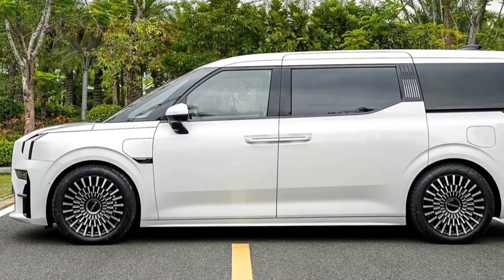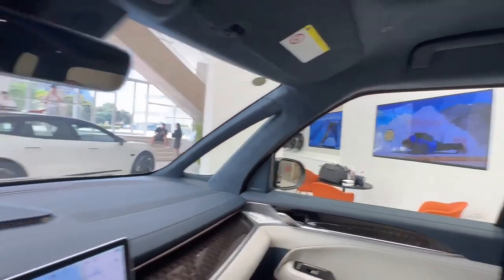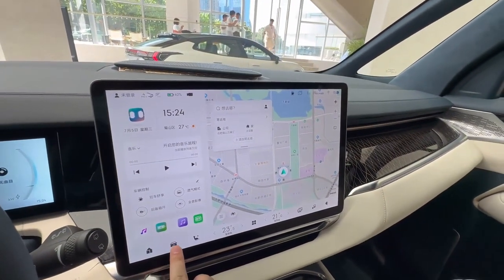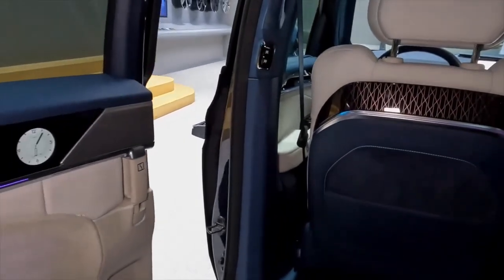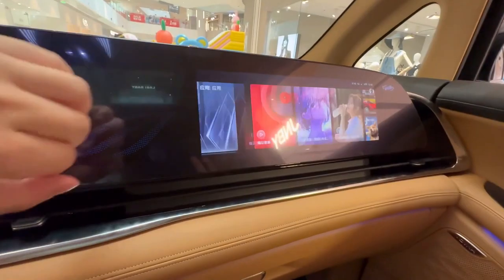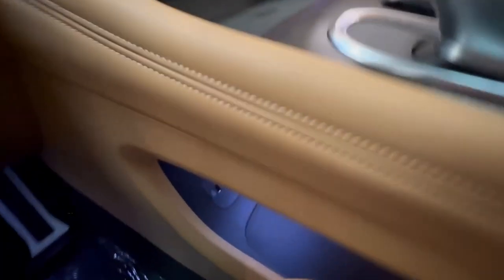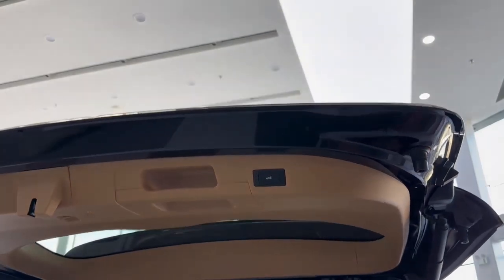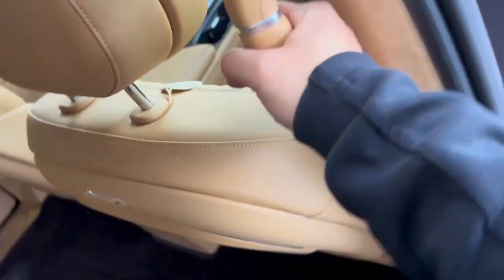Compare Voyah Dreamer and Zeekr 009 electric cars!Top Chinese minivans!Full review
Comparison of the Electric Minivans Voyah Dreamer and Zeekr 009!
Greetings! Today, we'll explore two exceptional Chinese electric minivans, the Zeekr 009 and the Voyah Dreamer. The Zeekr 009, created by Geely Auto's Zeekr brand, boasts a 700+ kilometer range and is the world's fastest electric minivan. It offers two configurations, WE and ME, with the ME variant featuring a 140-kilowatt-hour battery and a remarkable 822-kilometer range. The Zeekr 009 is a powerful minivan with 543 horsepower, capable of accelerating from 0 to 100 kilometers per hour in just 4.5 seconds.

The Zeekr 009's interior is lavishly appointed with Nappa leather and Alcantara, featuring three rows of seats in a 2+2+2 arrangement. It offers a host of luxury features, including integrated Yamaha audio, heating, ventilation, massage functions, and a 15.6-inch ceiling screen. The cabin is spacious and packed with advanced technology, including 25 sensors and cameras, making it a truly luxurious and high-tech minivan.

On the other hand, the Voyah Dreamer is an all-wheel-drive luxury minivan with a 605-kilometer range and numerous electronic systems for safety and convenience. It features a 108.7-kilowatt-hour battery, 435 horsepower, and a 0-100 km/h acceleration time of 5.9 seconds.

The Voyah Dreamer's interior offers a range of amenities, including a facial recognition system, three 12-inch screens, and an aroma system. It provides excellent comfort and luxury features, such as heated, ventilated, and massaging seats in the second row.

Choosing between the Voyah Dreamer and the Zeekr 009 ultimately depends on your preferences for range, power, and luxury features. Both minivans offer impressive capabilities, so it's a matter of personal preference.
00:00 Comparison of the Electric Minivans Voyah Dreamer and Zeekr 009! 00:22 ZEEKR 009.
01:37 ZEEKR 009 vehicle interior.
02:46 VOYAH Dreamer.
04:05 Voyah Dreamer vehicle interior.